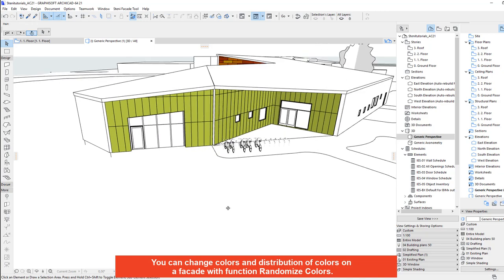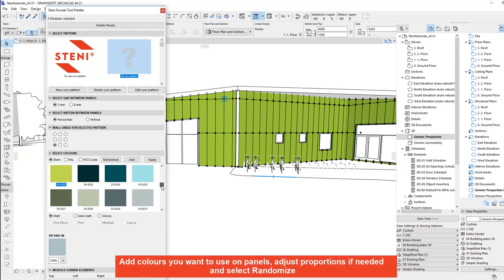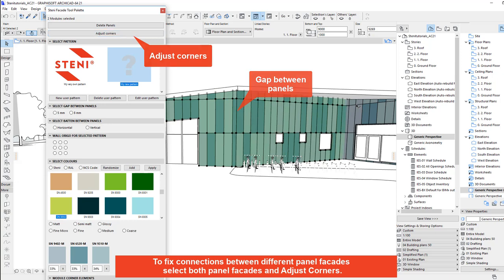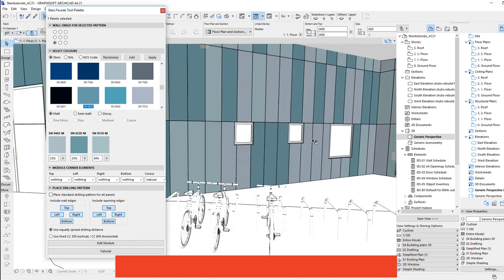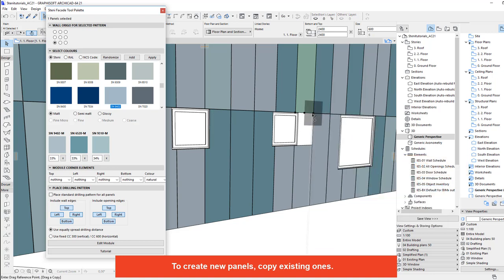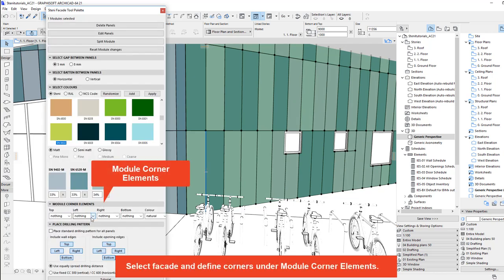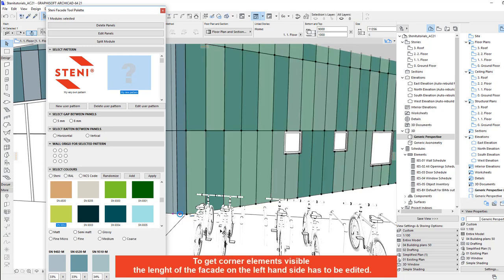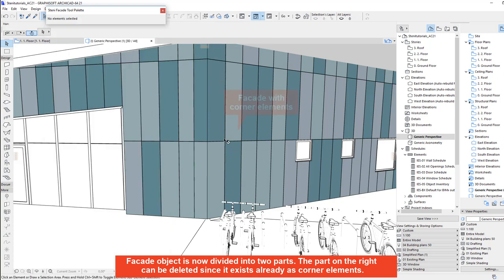Archicad Adjusting Panels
Steni BIMelements for Archicad. How to work 50% faster and design more advanced facades.